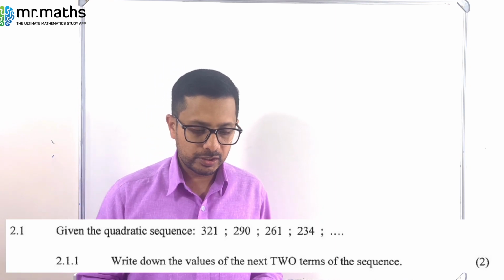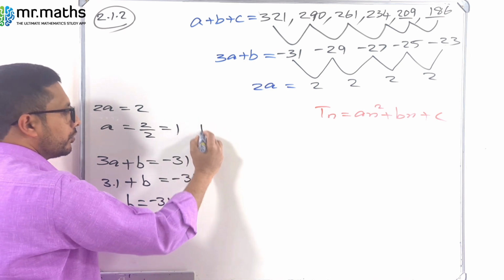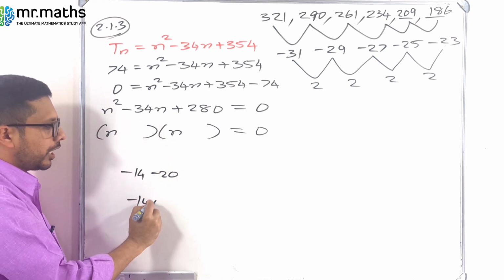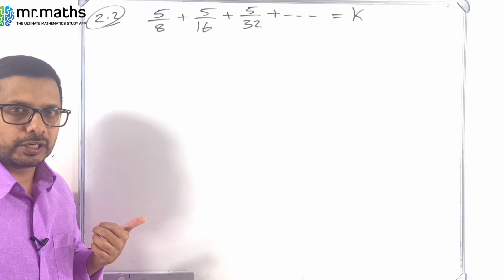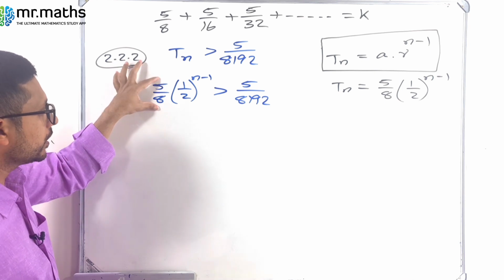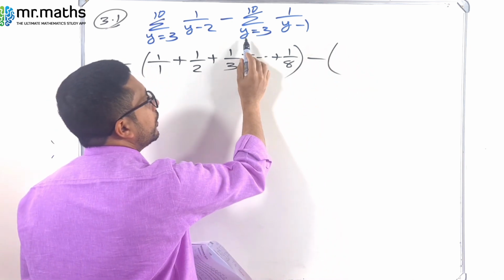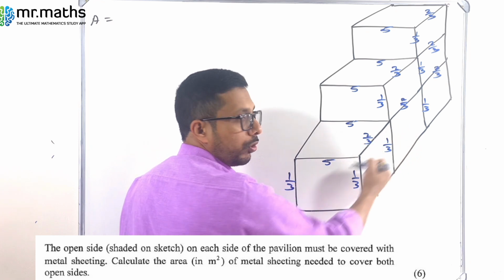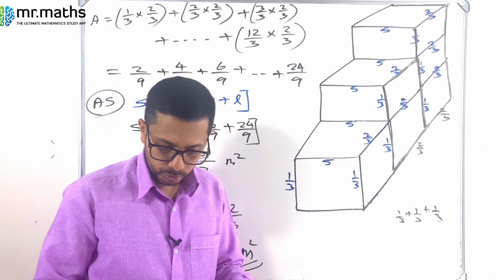Number Patterns-(November 2019)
This video will help you to revise the Grade 12 Mathematics Sequence and Series section based on the November 2019 Question Paper.